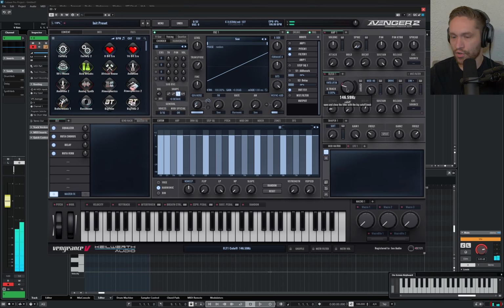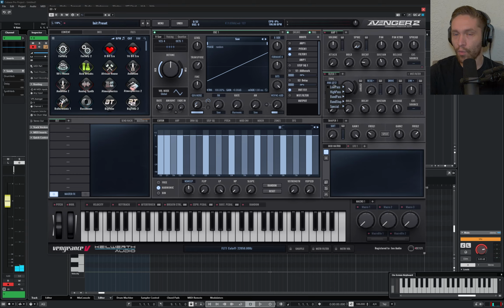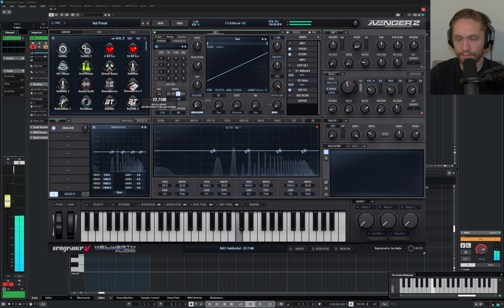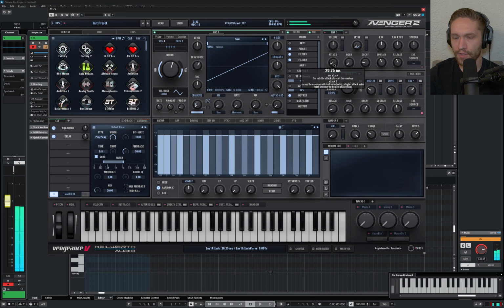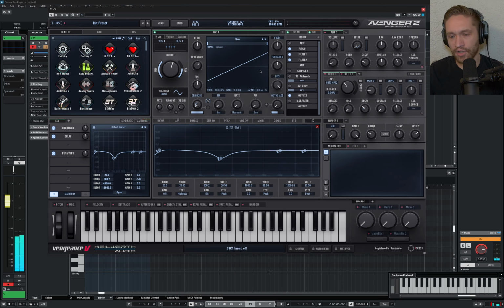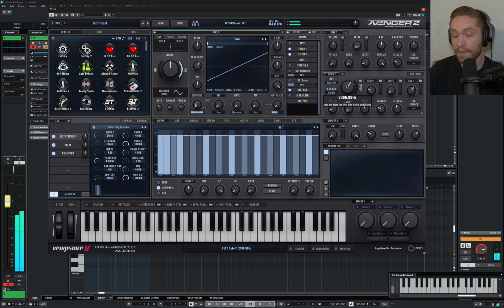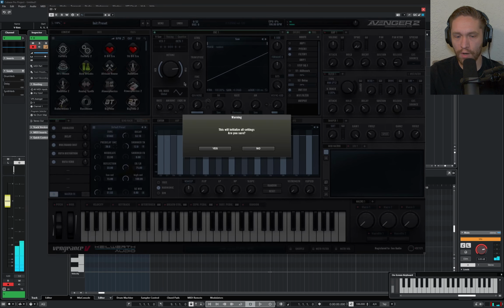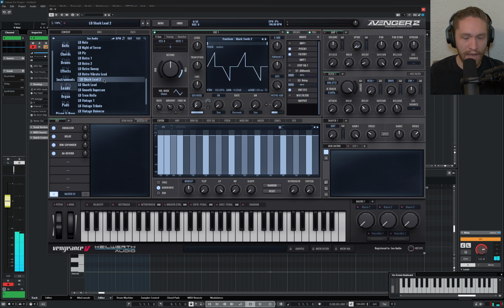Essential Lead Sound Design Tips Every Producer Should Know | 100 Sound Design Tips (Ep. 9)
Welcome to Episode 9 of 100 Sound Design Tips!
This series is perfect for beginners who want to learn sound design from the ground up, while also giving intermediate and advanced producers a chance to refresh their knowledge and sharpen their skills.

In Episode 9 of 100 Sound Design Tips, we dive into lead sound design—covering what makes a great lead, how to shape it to cut through the mix, and which parameters matter most for presence and clarity.

These universal concepts will help you craft more powerful and expressive leads!